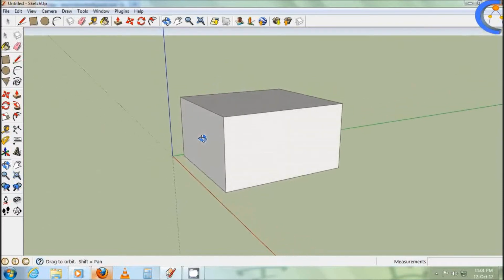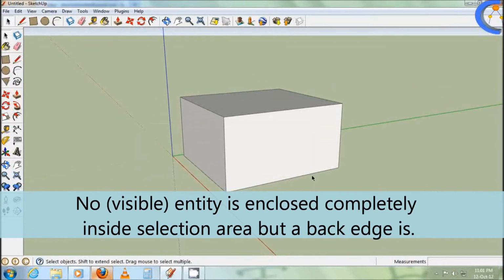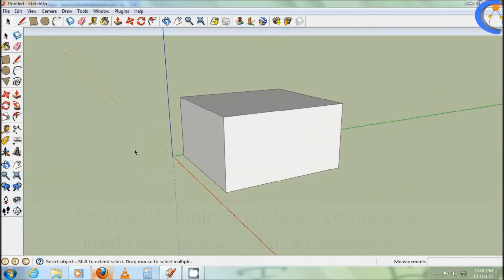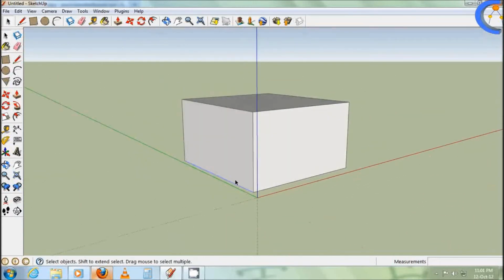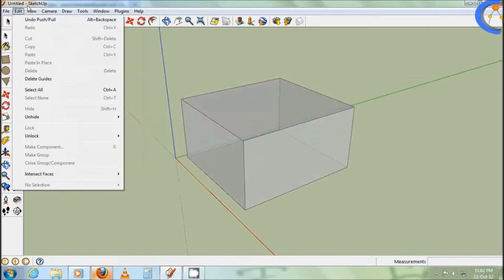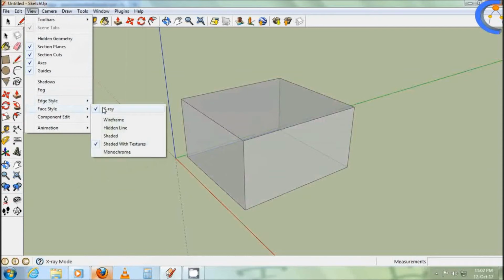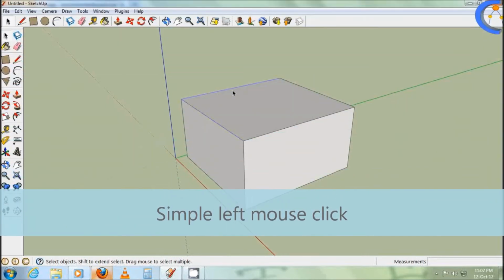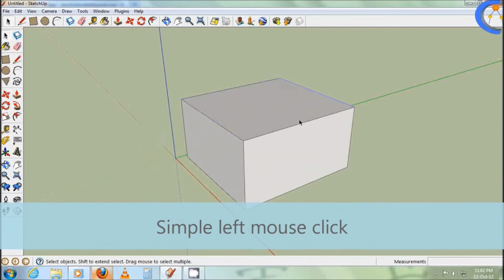Google SketchUp - Select Everything With Select Tool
This video describes working of select tool